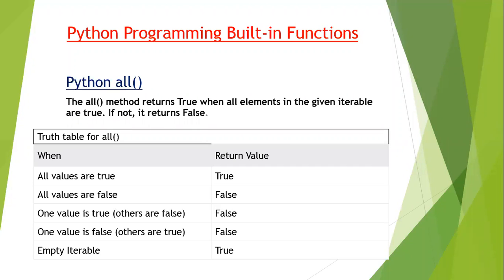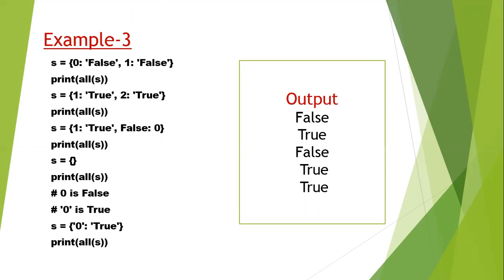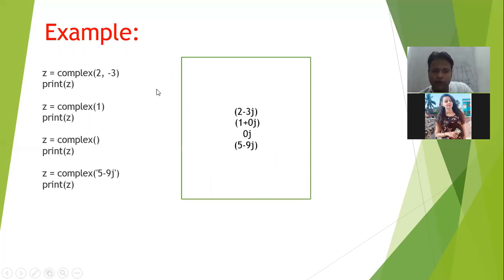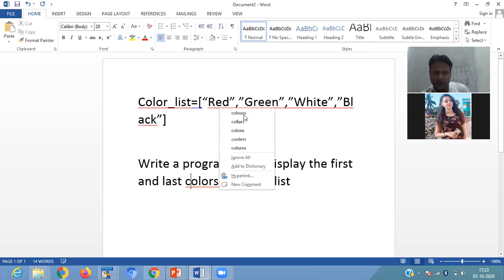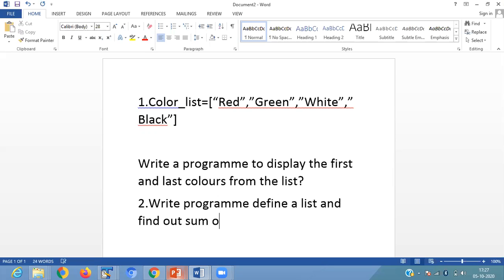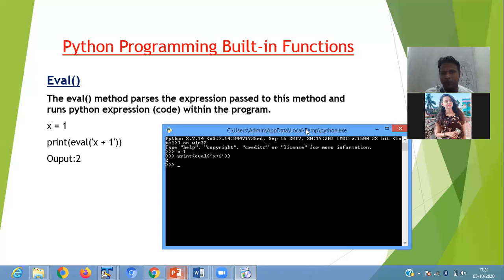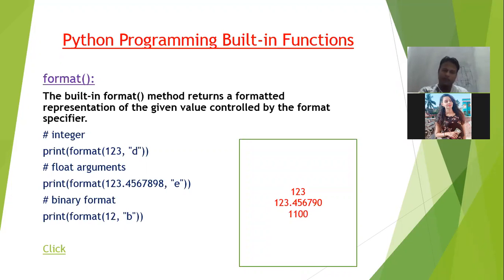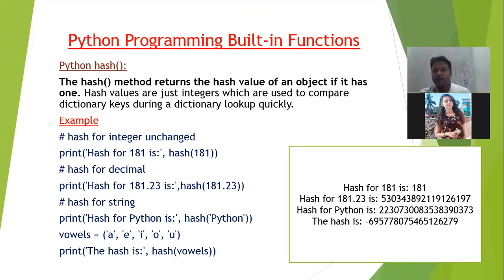5th otober python